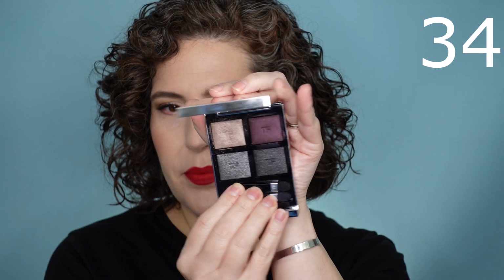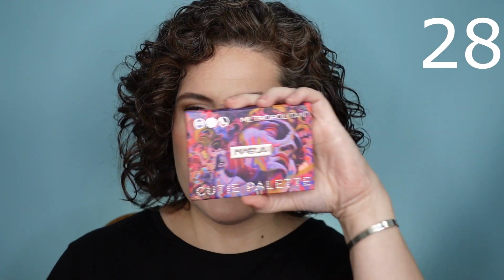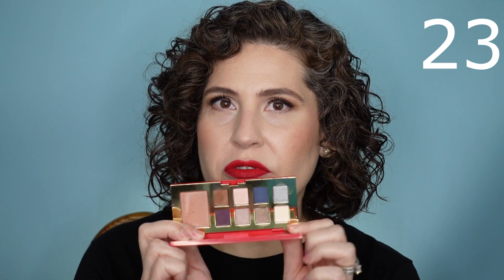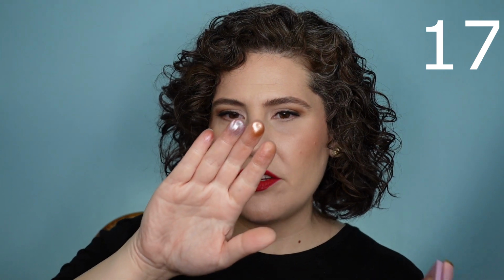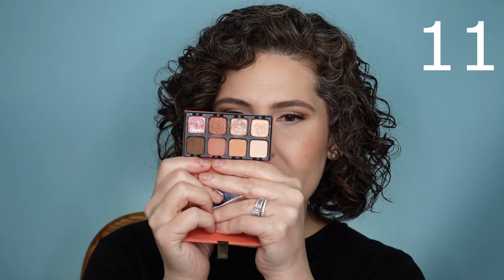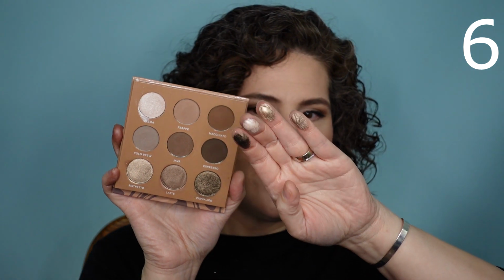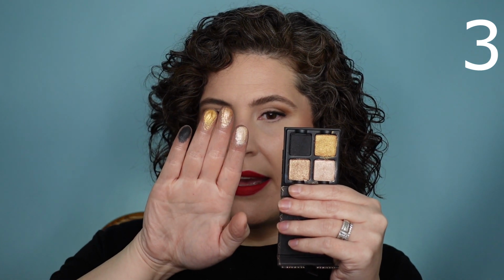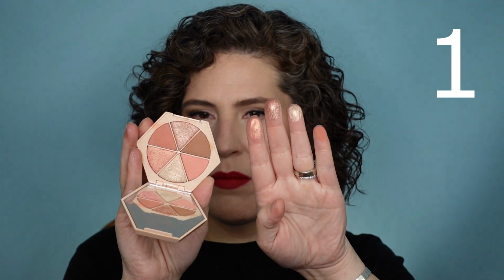2021 Eyeshadow Palette Ranking - Ranking Every Palette I Purchased This Year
I'm ranking every eyeshadow palette I purchased in 2021. There are 34 palettes, and they're being ranked from worst to best. I'm not going to list them below. (because there are a lot of them)  I hope you enjoy watching this ranking video. I'd love to know what your most used/favorite palette of the year was.

On My Face Today:

1. Touch in Sol - No Poreblem Primer
2. Beauty Pie - Super Luminous Under Eye Genius - Light
3. Estee Lauder - Double Wear - 1N0
4. Estee Lauder - Double Wear Sheer Long Wear Foundation - 1N1
5. Estee Lauder - Double Wear Radiant Concealer - 0.5N
6. Glossier - Wowder - G11 - G12
7. Wayne Goss - Radiance Boosting Face Palette - Light Gold
8. Wayne Goss - Weightless Veil Blush Palette - Coral Rose
9. EM Cosmetics - Fine Liner Brow Pencil - Deep Taupe
10. EM Cosmetics - Micro Fluff Brow Cream - Universal Taupe
11. EM Cosmetics - Illustrative Liner - Brown
12. Viseart - Cashmerie Palette
13. Lancome - Monsieur Big Mascara
14. Lisa Eldridge - Enhance and Define Liner - Ribbon
15. Lisa Eldridge - True Velvet Lipstick - Velvet Ribbon